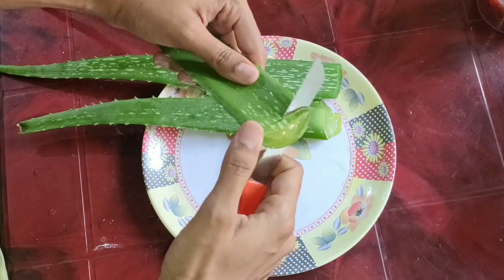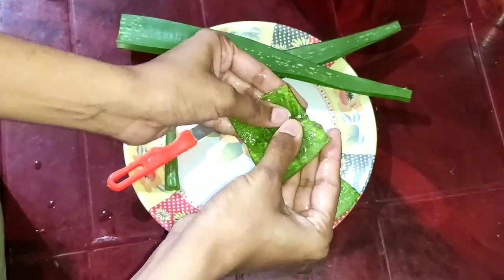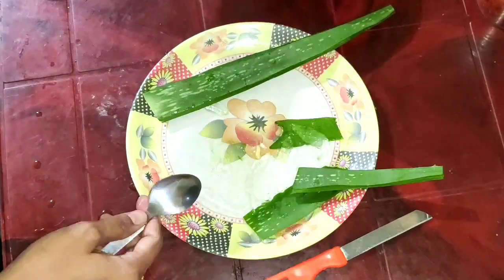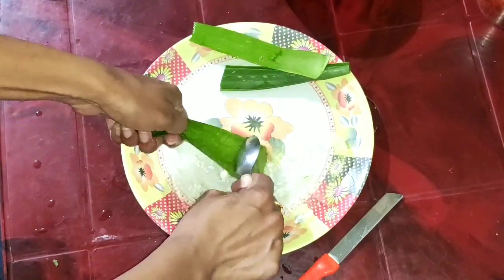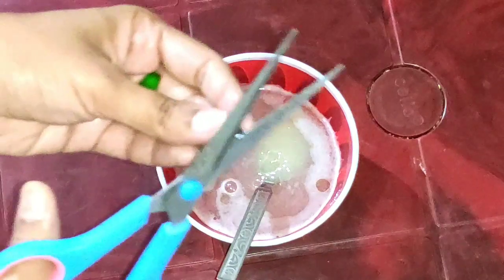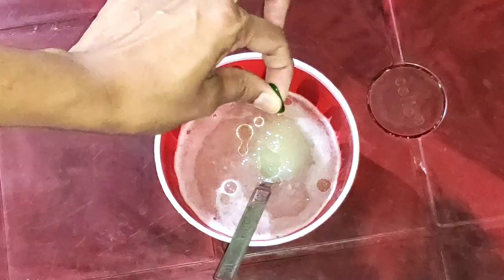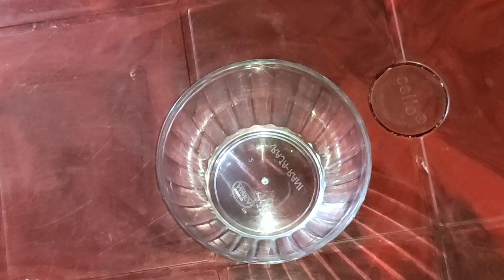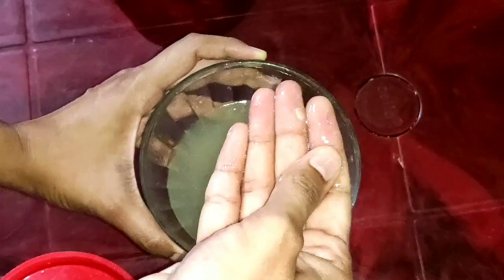Homemade Aloevera gel in Telugu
Music:In this video non copyright music is used from YouTube library.